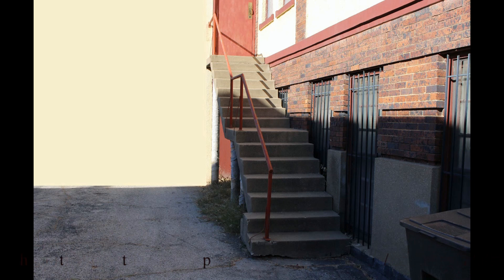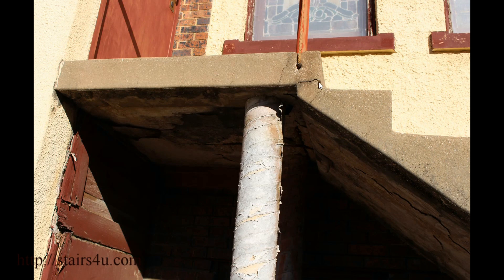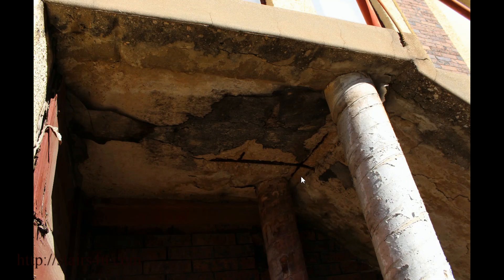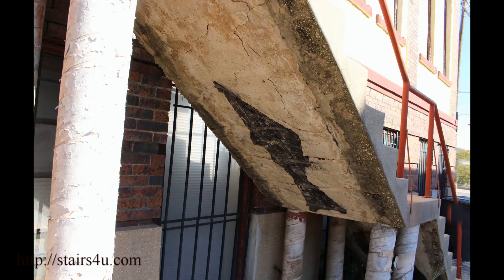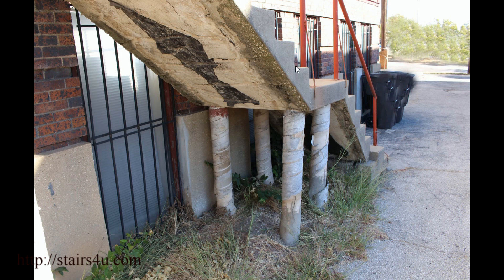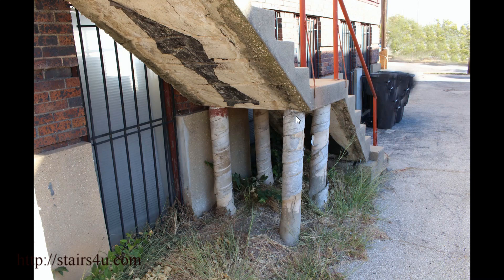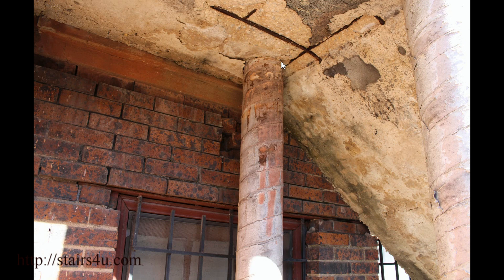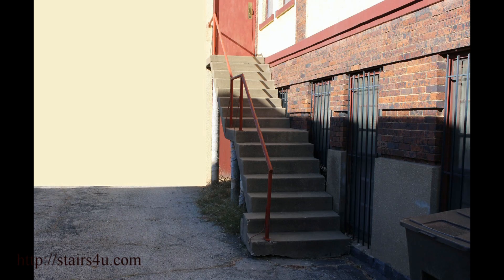Concrete Stairway That's Falling Apart – Structural Inspection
Click on this link to learn more about stair building and some of the problems you might be dealing with on your property. This video will provide you with an example of what can happen to a concrete stairway over time as it starts to fall apart. Rebar can be exposed, concrete can start to flake off and of course the inevitable structural cracks that could lead to the stairway's failure. I'm often surprised at how long concrete can last and the short periods in which it can fail.